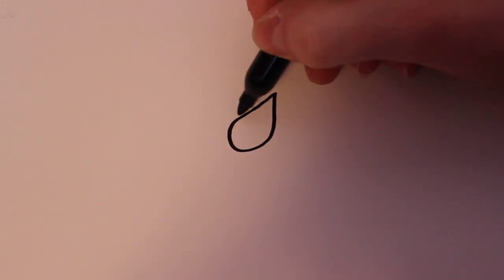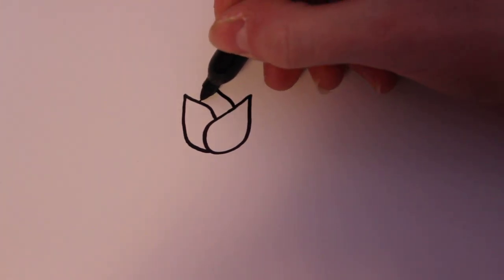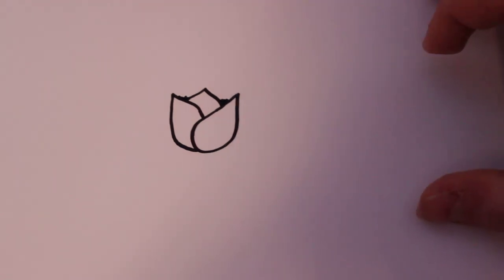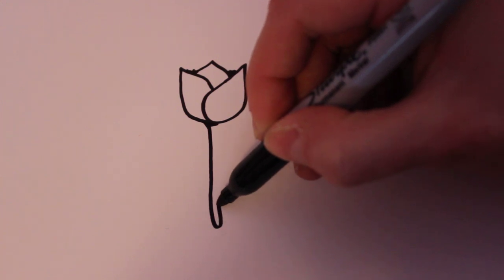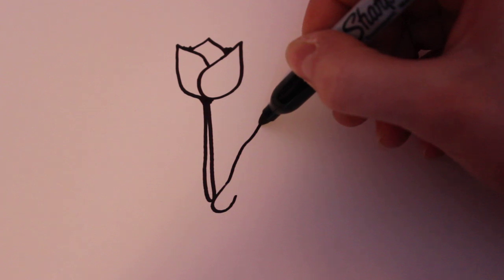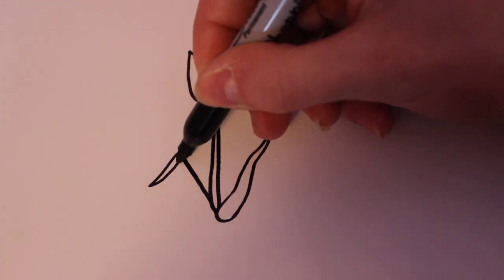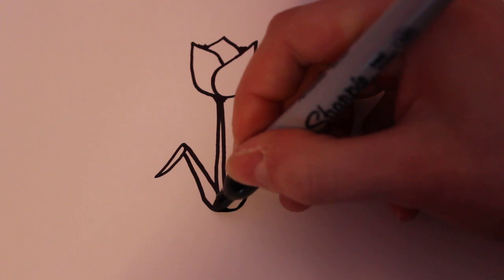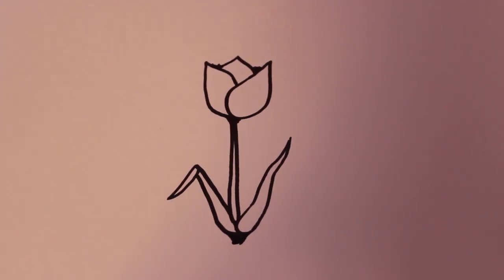How to Draw a Cartoon Tulip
How to draw a cute and simple cartoon candy tulip in less than 2 minutes! Difficulty level 2/5. :) Got a request? Leave a comment on my most recent video!
In this quick video I'll show you a step by step process on how to draw a cartoon tulip! Using black marker, I draw my cartoons while voicing over instructions and giving helpful tips! My channel is full of all similar FREE tutorials for you to learn how to cartoon a variety of animals and objects! No matter what your skill level, you'll find that in no time you can master these quick and simple doodles (:

Here's where you can find updates and daily doodles!